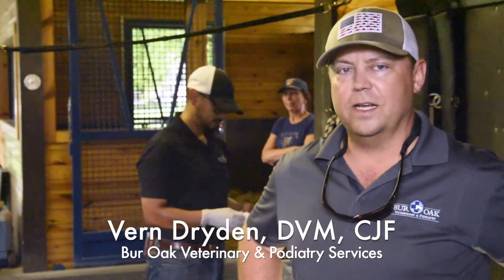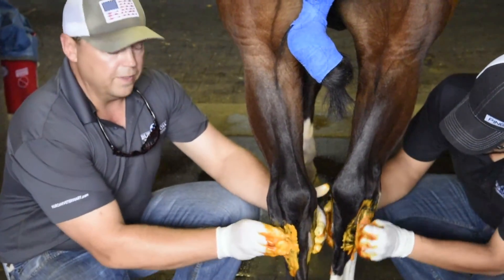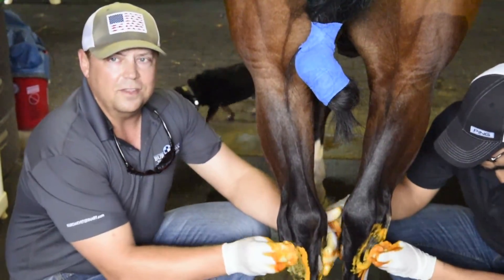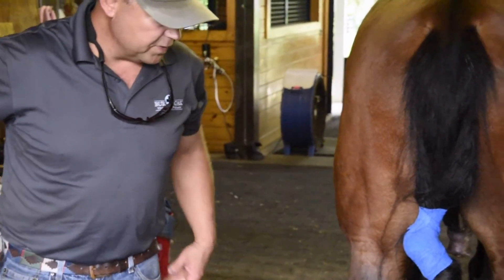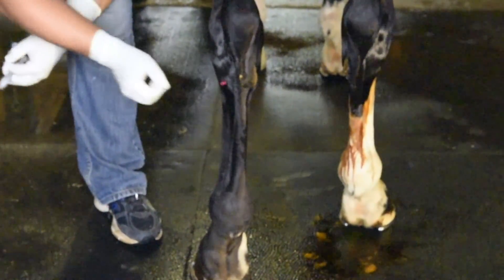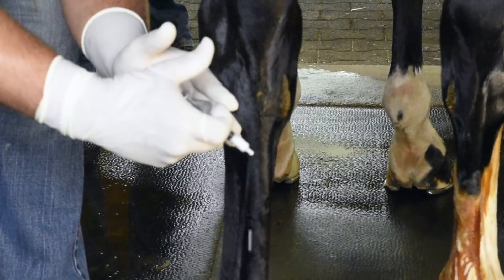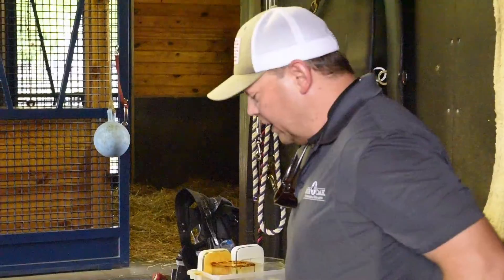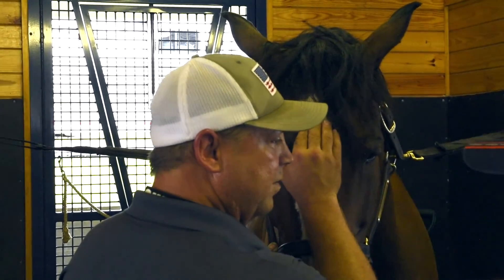Sound Science: Hock Injections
With Vern Dryden, DVM, CJF of Bur Oak Veterinary & Podiatry Services